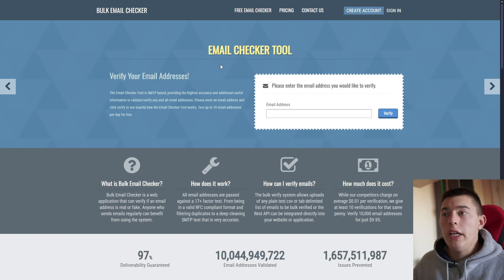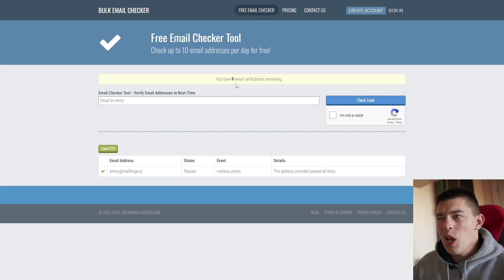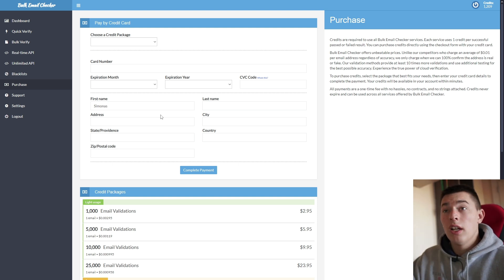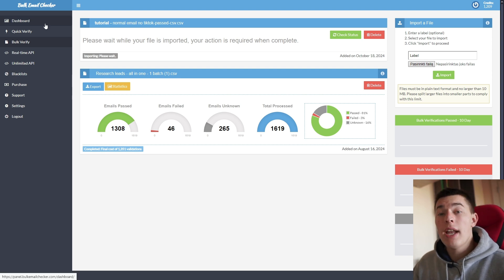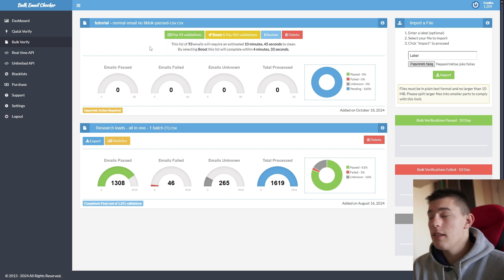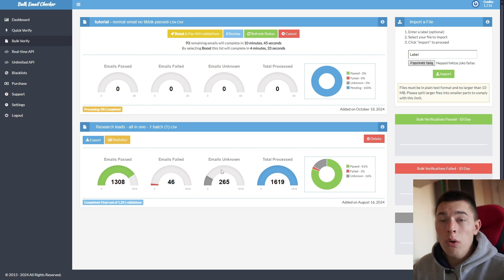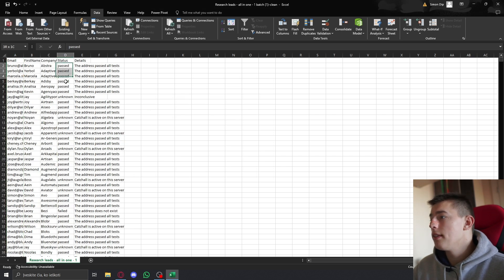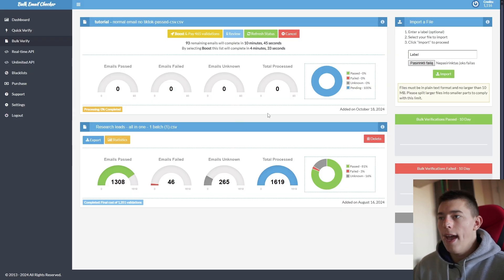Best way to VALIDATE emails in BULK (2024)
this is a tutorial of bulkemailchecker.com